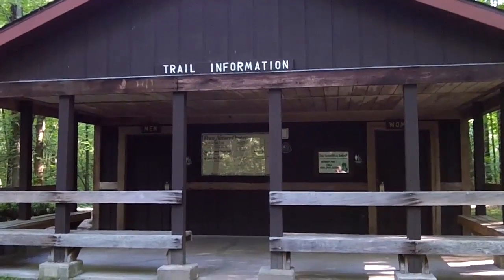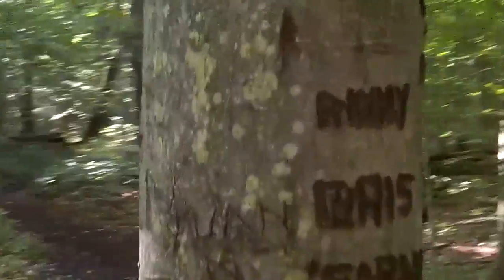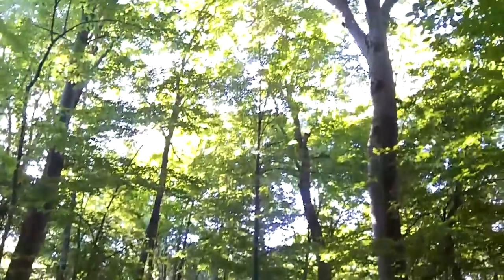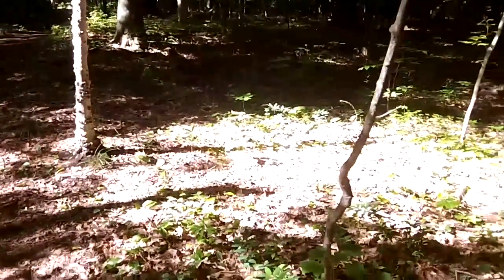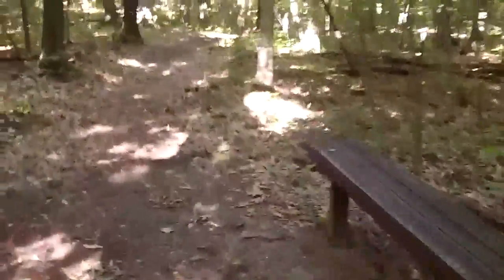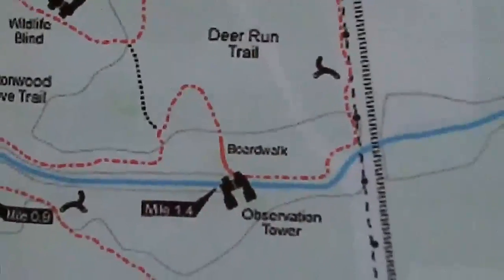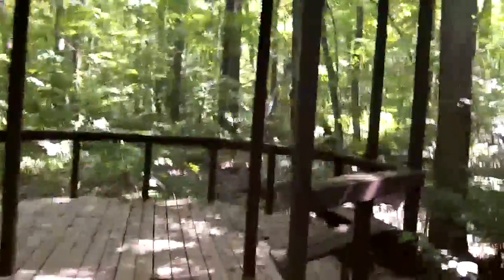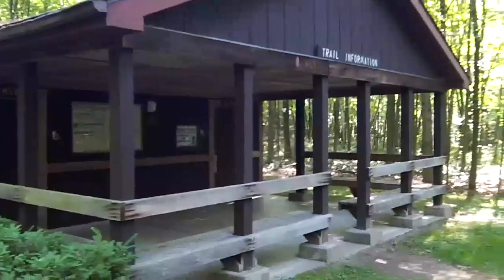Price Nature Center - Saginaw, MI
Hiking the trails at Price Nature Center in Saginaw, Michigan, June 13, 2012.
Sorry for the "shaky cam" in some parts.